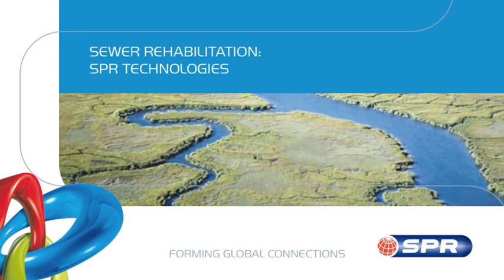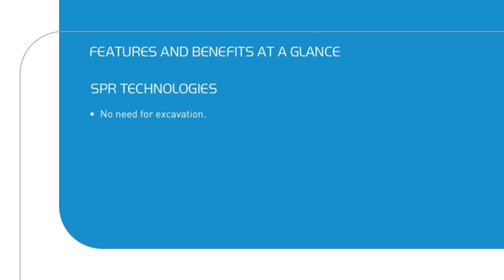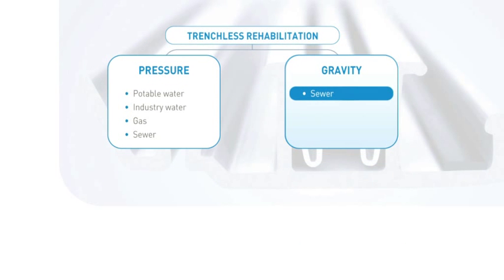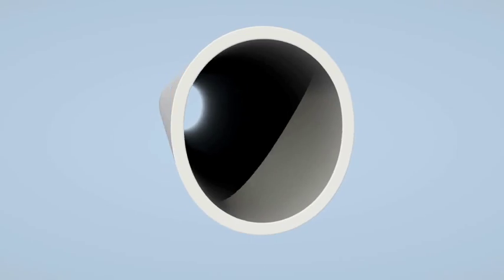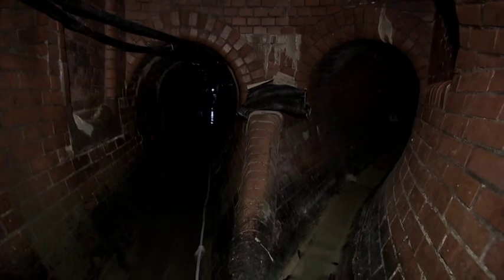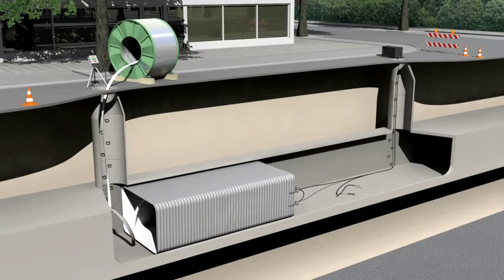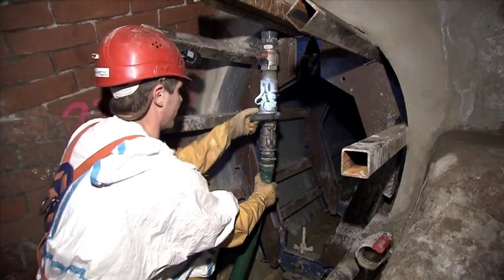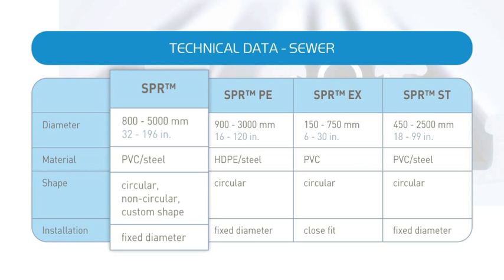Sekisui SPR™ Trenchless technology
The trenchless technology is implemented by Stroitelna Mehanizatsia AD, Bulgaria - a member of Bulgarian Association for Trenchless Technology.